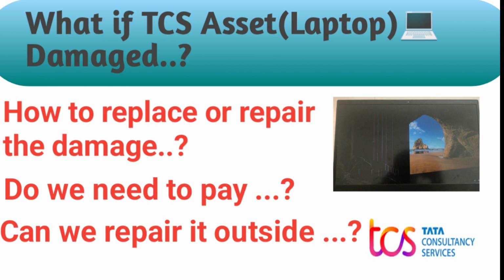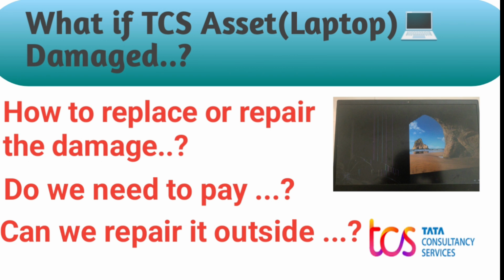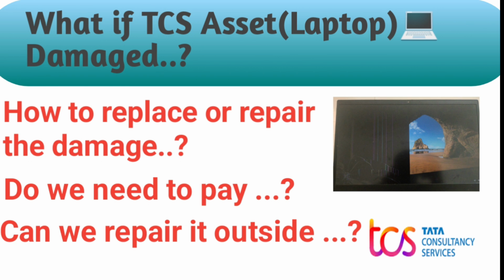What if the TCS asset damaged..|process to follow for replacement|TCS laptop